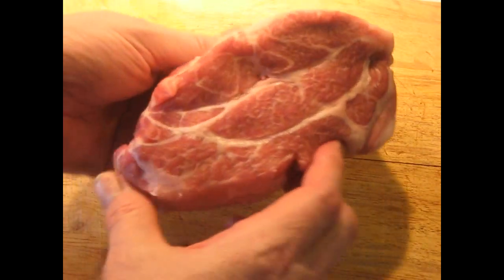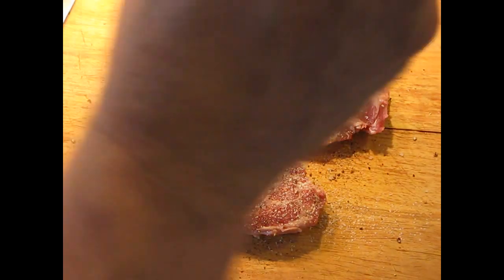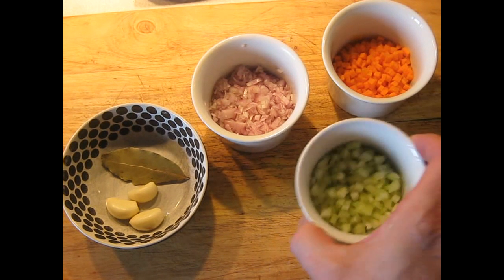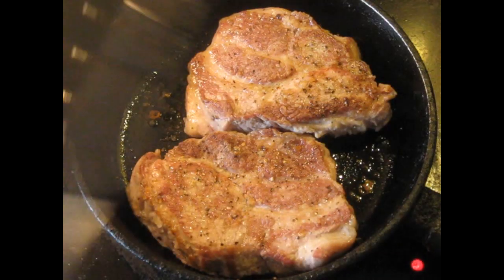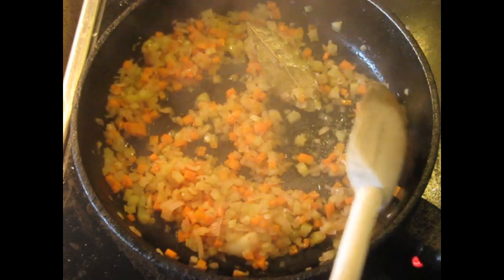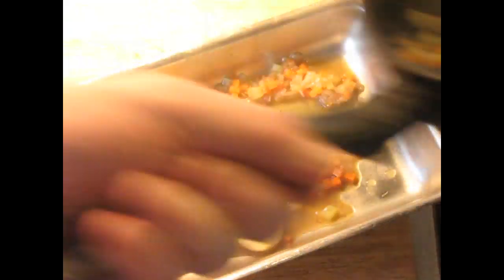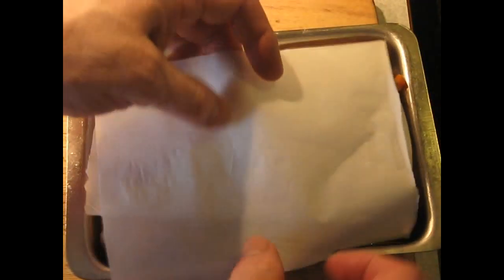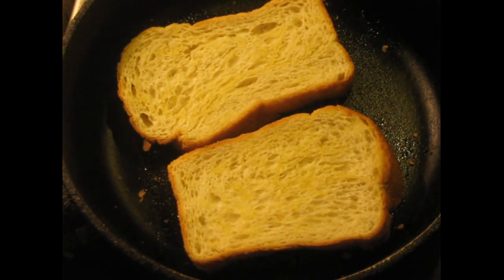MEDIEVAL ROAST PORK ON TRENCHERS / Classic French Recipe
Be sure to have your ANNOTATIONS turned ON in order to see the ingredients and other directions.